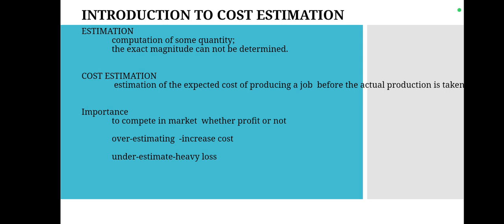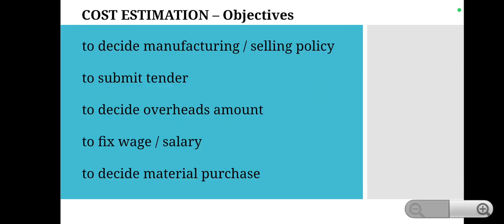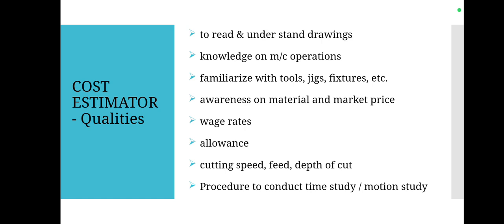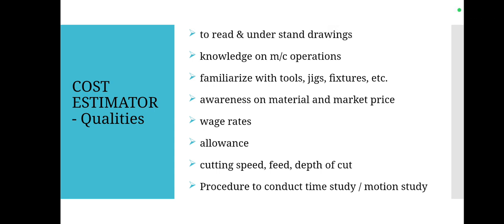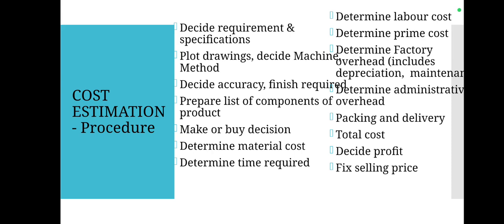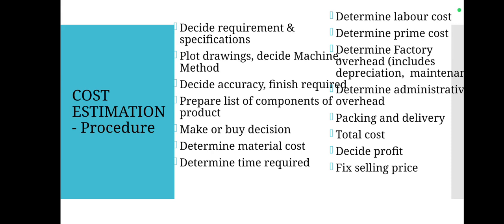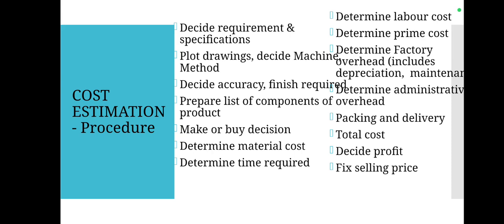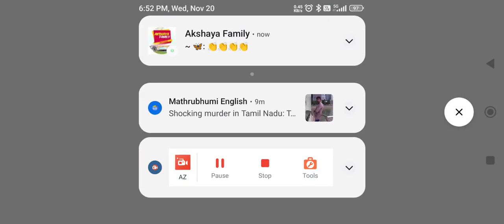Process Planning and Cost Estimation-Introduction of cost estimation-Dr.P.Ravikumar,Prof,Mecht